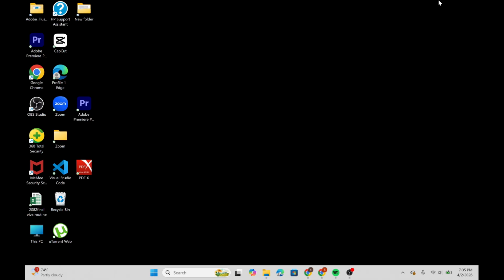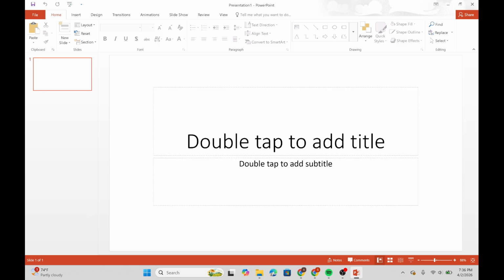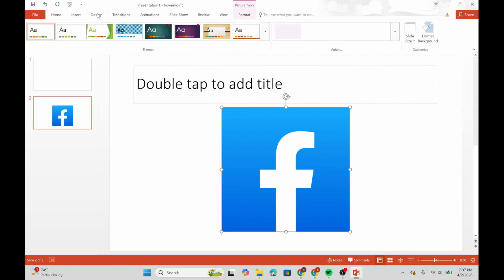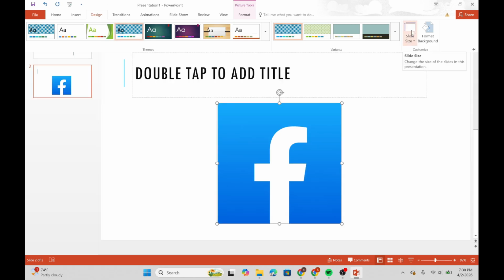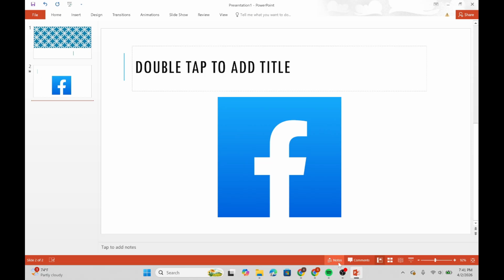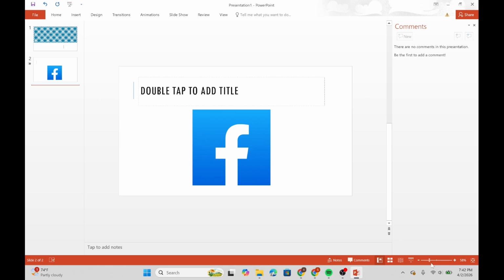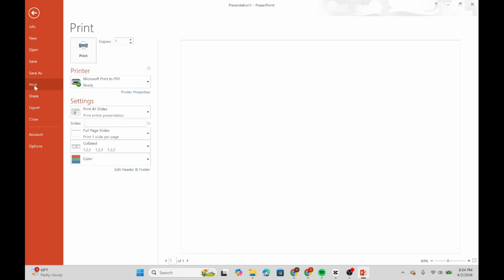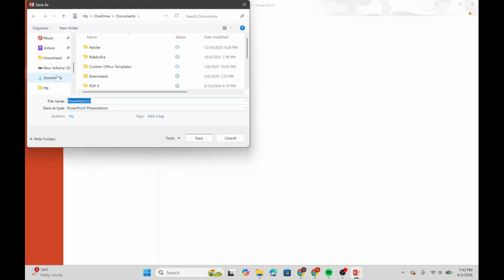How to Use Microsoft Powerpoint on PC 2026? Microsoft PowerPoint Tutorial for Beginners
you how to use Microsoft PowerPoint like a beginner-friendly pro!

In this video, you’ll learn how to open PowerPoint, create a new presentation, apply ready-made templates, add text, images, and shapes, use animations and transitions, and present your slides confidently. This guide is perfect for students, teachers, and anyone new to PowerPoint on PC.

About Microsoft PowerPoint:
Microsoft PowerPoint is a popular presentation software developed by Microsoft that helps users create engaging slideshows with multimedia elements for school, business, and personal projects.

0:46-Open Microsoft PowerPoint on PC
0:58-Open slide in Microsoft PowerPoint
1:58-Change format in Microsoft PowerPoint
2:18-Inser picture in Microsoft PowerPoint
2:36-Add geometric shape in Microsoft PowerPoint
3:25-Add theme in Microsoft PowerPoint
3:48-Add animation in Microsoft PowerPoint
5:38-Zoom in or out in Microsoft PowerPoint
6:43-Print in Microsoft PowerPoint
7:06-Export file in Microsoft PowerPoint